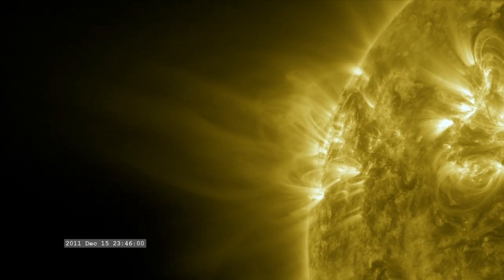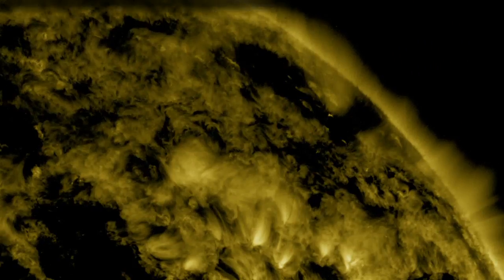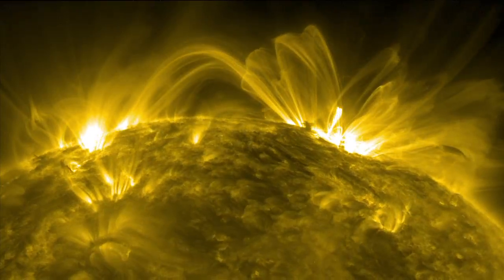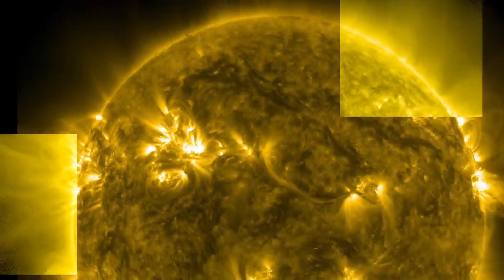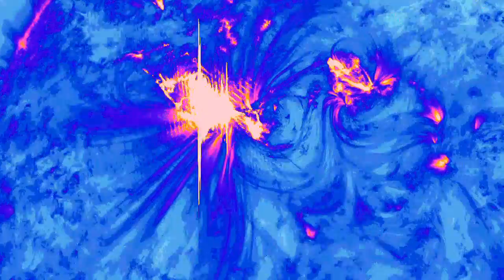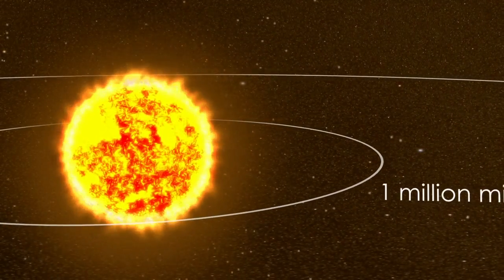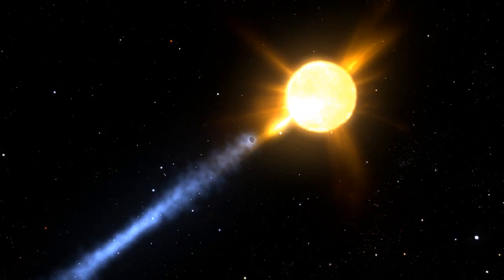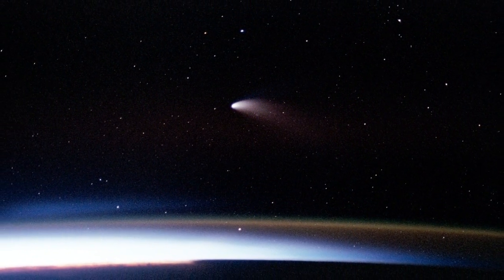NASA | Death-Defying Comets Explore the Sun's Atmosphere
To observe how winds move high in Earth's atmosphere, scientists sometimes release clouds of barium as tracers to track how the material corkscrews and sweeps around � but scientists have no similar technique to study the turbulent atmosphere of the sun. So researchers were excited in December 2011, when Comet Lovejoy swept right through the sun's corona with its long tail streaming behind it. NASA's Solar Dynamics Observatory (SDO) captured images of the comet, showing how its long tail was buffeted by systems around the sun, offering scientists a unique way of observing movement as if they'd orchestrated the experiment themselves. Since comet tails have ionized gases, they are also affected by the sun's magnetic field, and can act as tracers of the complex magnetic system higher up in the atmosphere.  Comets can also aid in the study of coronal mass ejections and the solar wind.